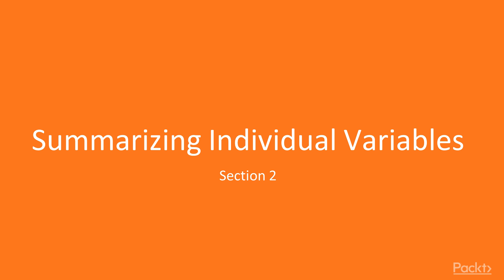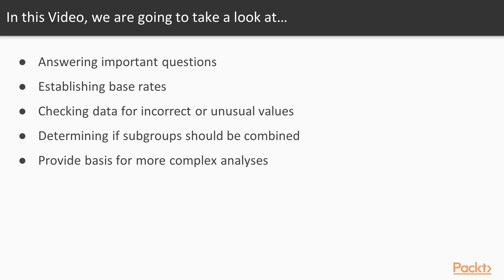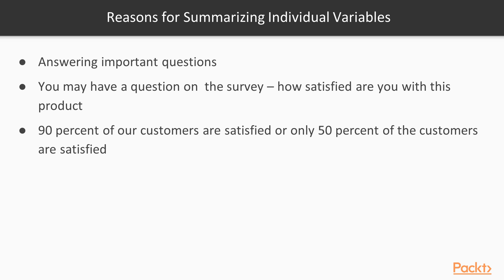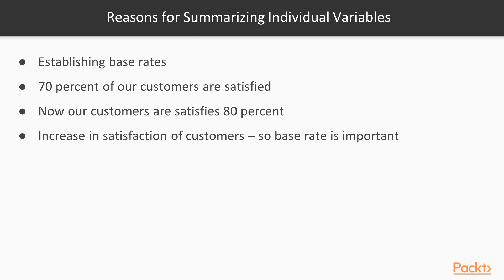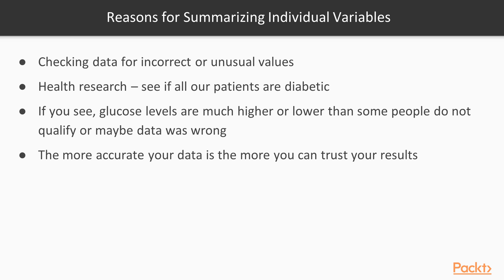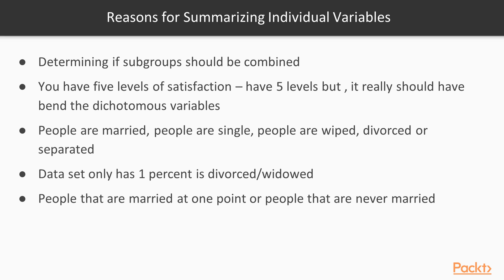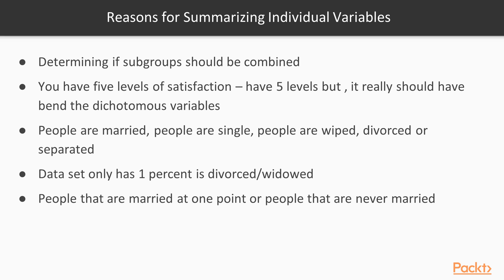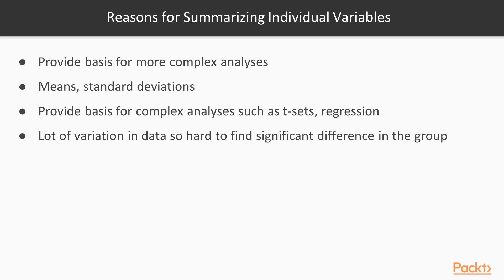Basic Statistic & Data Mining for Data Science: Reason for Summariz Individual Variable|packtpub.com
This video discusses the reasons for summarizing individual variables.
• Learn to answer important questions and check data for incorrect or unusual values
• Establish the base rates, determine if the subgroups should be combined
• Provide basis for more complex analyses